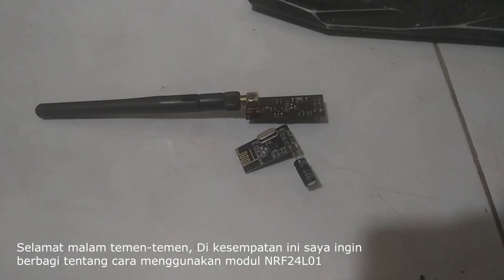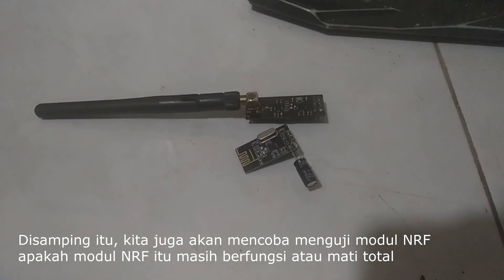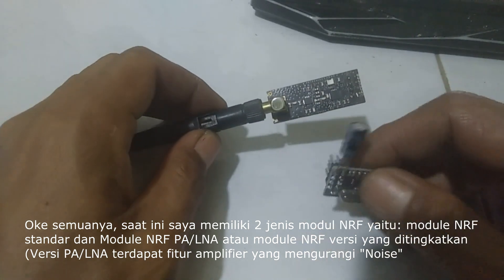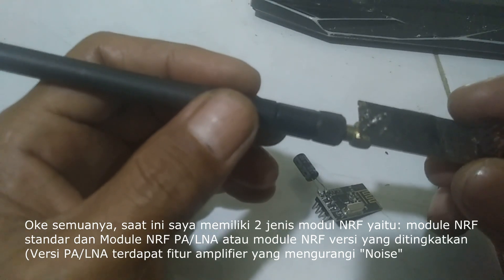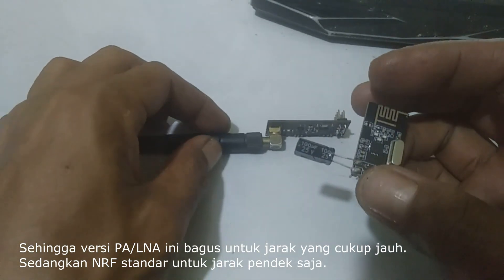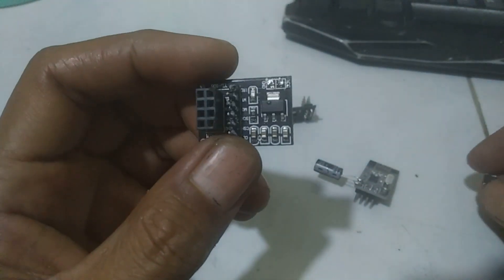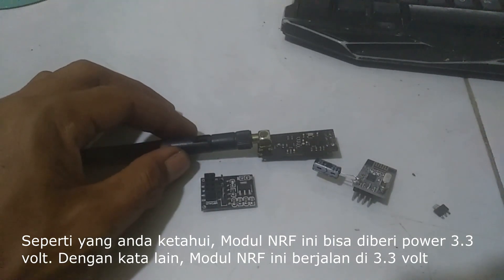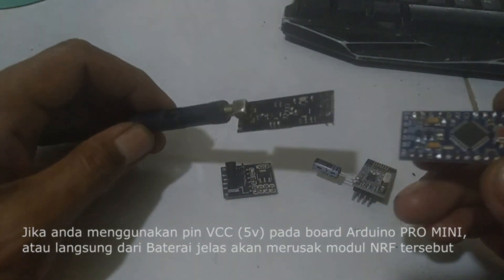NRF24L01 Good or Bad (How to Connect NRF24L01)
There are three main points to understand how to use NRF24L01 module. This video will explain as simple as possible for you.

I found many good codes to check if NRF module is still good or broken. I store it in Ardujimmy Githup Repo:

Note:
1. If you see from your multitester that the INPUT voltage doesnt show the power (VCC of Arduino Board/Battery) then the problem is in the source of the power (VCC of Arduino Board/Battery).
2. If you see from your multitester that the OUTPUT voltage doesnt show 3.3v then the NRF24L01 Breakout module or the AMS1117 3.3v or another 3.3v voltage regulator must be broken or bad (buy a new one).
3. If no.1 and no.2 are okay, try to check it using Arduino Code that I provided in my github repo.

If the serial monitor shows:

STATUS     = 0x0e RX_DR=0 TX_DS=0 MAX_RT=0 RX_P_NO=7 TX_FULL=0
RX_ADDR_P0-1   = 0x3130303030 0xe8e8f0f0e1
RX_ADDR_P2-5   = 0xc3 0xc4 0xc5 0xc6
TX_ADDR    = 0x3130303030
RX_PW_P0-6   = 0x20 0x20 0x00 0x00 0x00 0x00
EN_AA    = 0x3f
EN_RXADDR  = 0x02
RF_CH    = 0x4c
RF_SETUP   = 0x01
CONFIG     = 0x0f
DYNPD/FEATURE  = 0x00 0x00
Data Rate  = 1MBPS
Model    = nRF24L01+
CRC Length   = 16 bits
PA Power   = PA_MIN

Then your NRF24L01 module and another components are Good.

You can add 100nf or 47uf capacitor at Input Pin of AMS1117 SMD and 100uf at VCC and GND of NRF24L01 Module.

Check all the Input and Output Voltage using Multitester to make them sure.

Here's the code I got from another sources I then stored in my Github Repo, Including working Nrf24 nrf24l01 libraries:

*Do you know how to use NRF24 or NRF24L01 in Powerful Arduino Drone?* Please watch here:

You can download it for free.